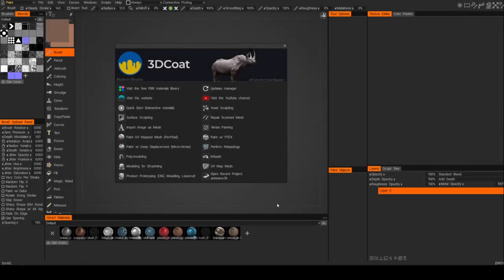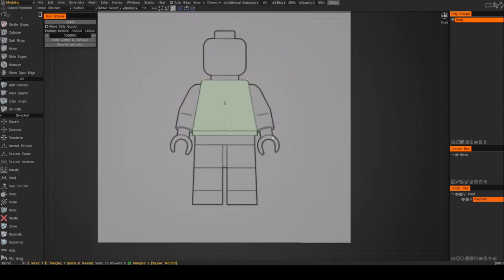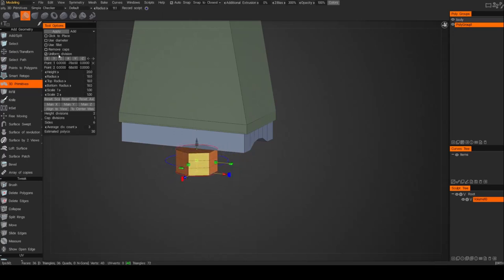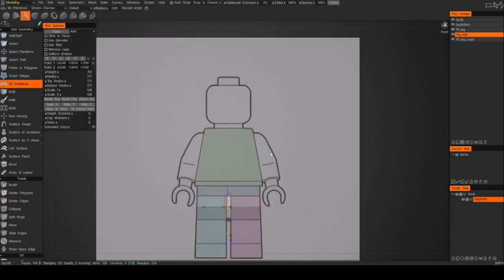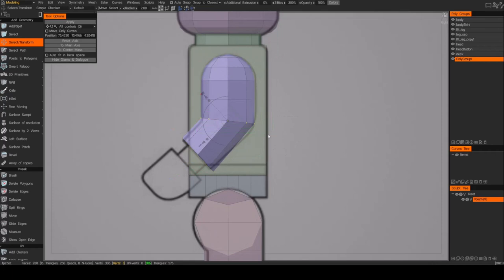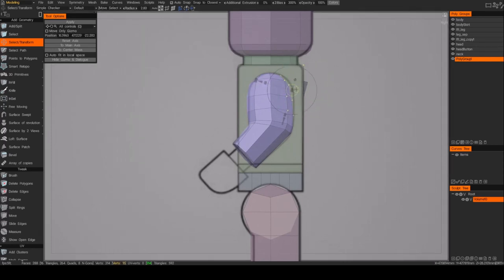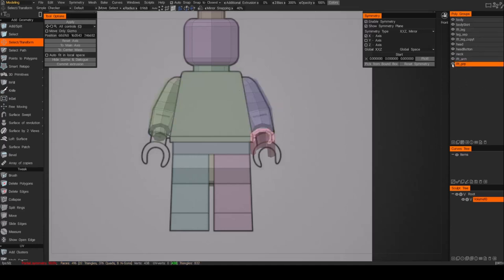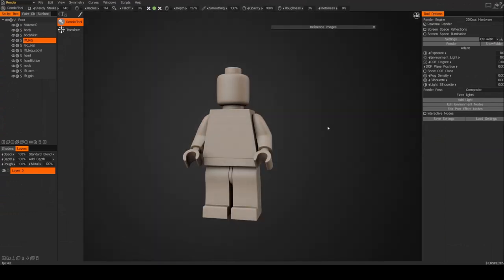3D Coat - Modeling a simple Lego character inside the Modeling Room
I'll be using the Modeling Room in 3D Coat to model a simple Lego character model.